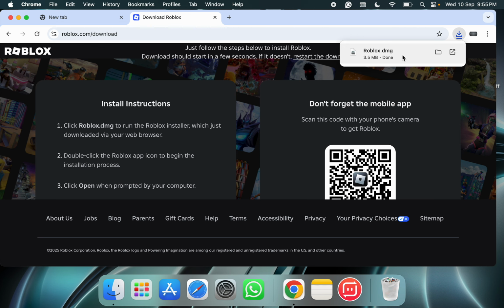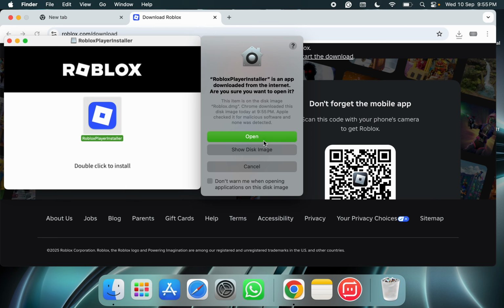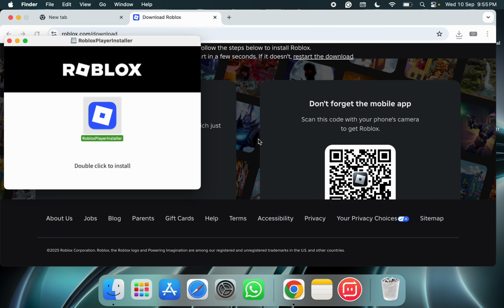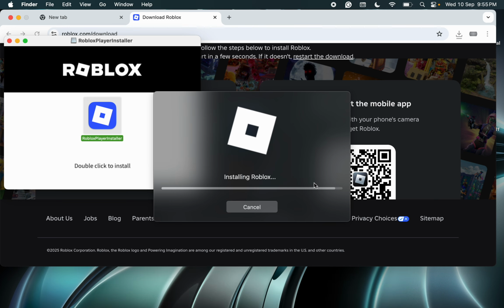How To Download/Install Roblox On Mac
Steps To Download/Install Roblox On Mac